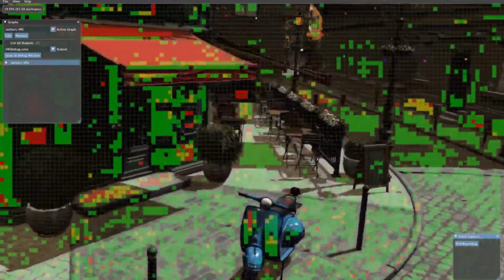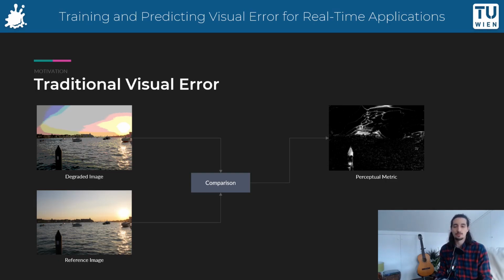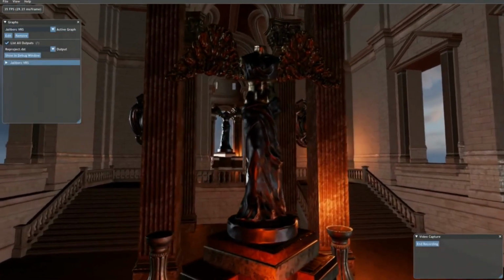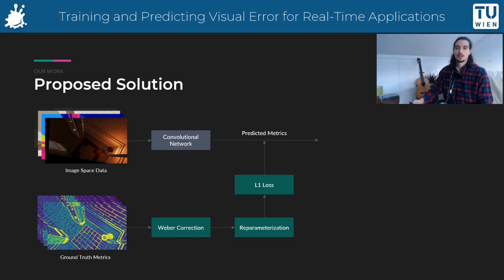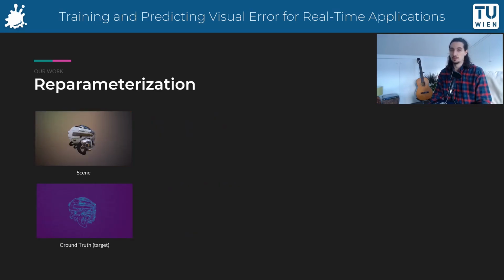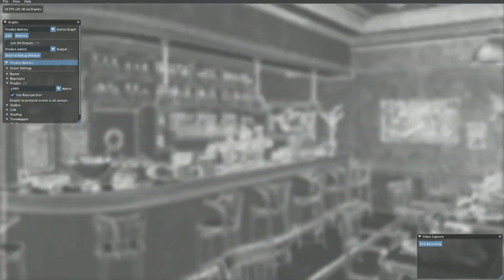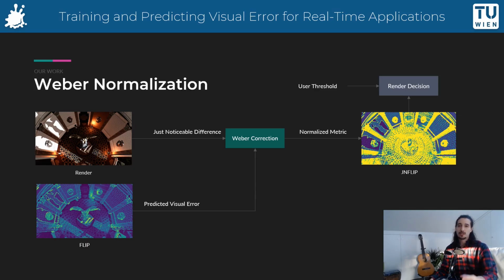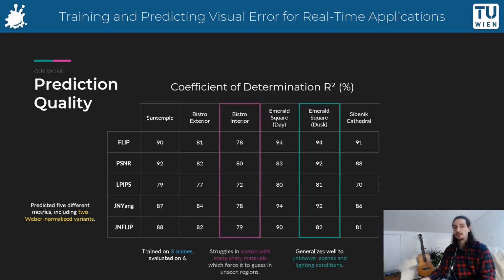RTPercept: Training and Predicting Visual Error for Real-Time Applications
In Proceedings of the ACM in Computer Graphics and Interactive Techniques

Abstract
Visual error metrics play a fundamental role in the quantification of perceived image similarity. Most recently, use cases for them in real-time applications have emerged, such as content-adaptive shading and shading reuse to increase performance and improve efficiency. A wide range of different metrics has been established, with the most sophisticated being capable of capturing the perceptual characteristics of the human visual system. However, their complexity, computational expense, and reliance on reference images to compare against prevent their generalized use in real-time, restricting such applications to using only the simplest available metrics.In this work, we explore the abilities of convolutional neural networks to predict a variety of visual metrics without requiring either reference or rendered images. Specifically, we train and deploy a neural network to estimate the visual error resulting from reusing shading or using reduced shading rates. The resulting models account for 70%--90% of the variance while achieving up to an order of magnitude faster computation times. Our solution combines image-space information that is readily available in most state-of-the-art deferred shading pipelines with reprojection from previous frames to enable an adequate estimate of visual errors, even in previously unseen regions. We describe a suitable convolutional network architecture and considerations for data preparation for training. We demonstrate the capability of our network to predict complex error metrics at interactive rates in a real-time application that implements content-adaptive shading in a deferred pipeline. Depending on the portion of unseen image regions, our approach can achieve up to 2x performance compared to state-of-the-art methods.

0:00 Introduction
0:16 Background
1:12 Problem with Perceptual Metrics
2:01 Temporal Reprojection
3:29 Setup
4:13 Proposed Solution
5:11 Input Data
6:41 Reparameterization
8:02 Training Results
8:34 Weber Thresholds
9:36 Weber Normalization
10:05 Variable-Rate Shading
10:34 Ablation